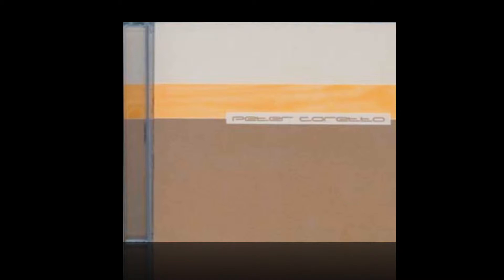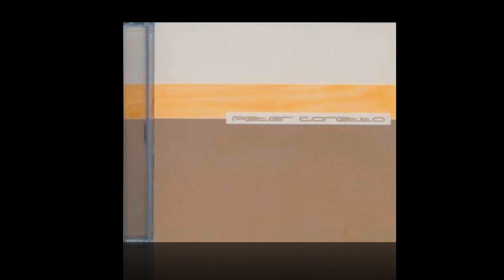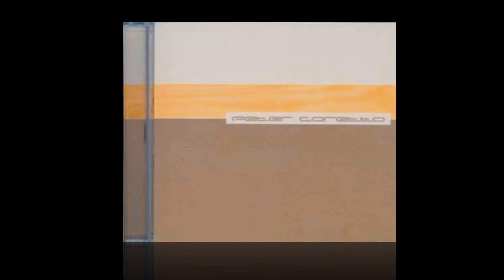Peter Coretto - Nette Abende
vom Demo 2003